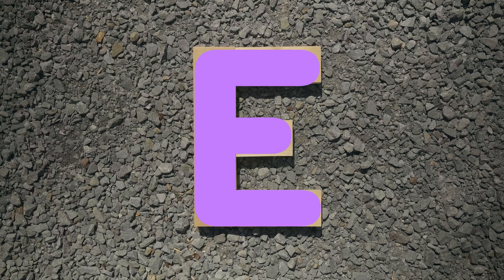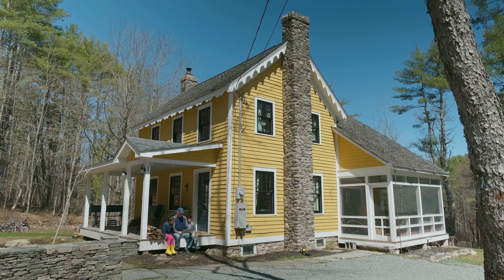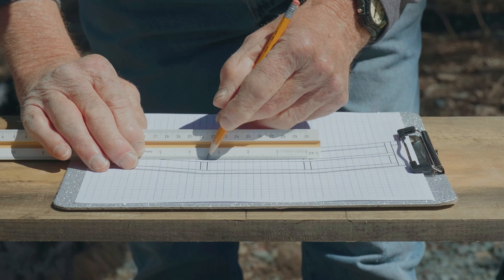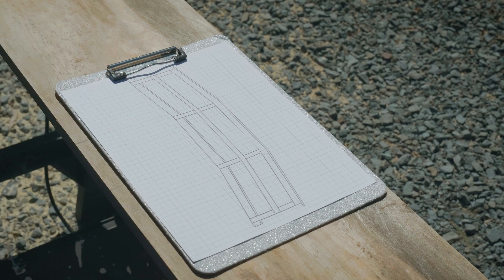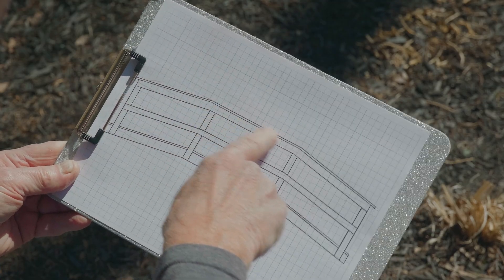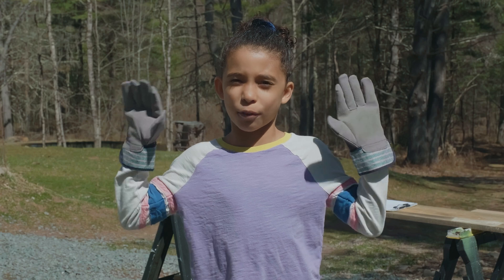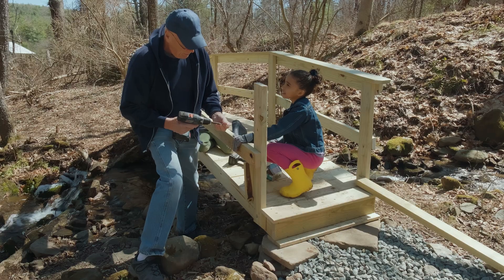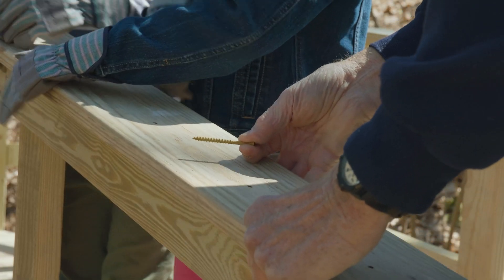2021 Sesame Street E is for Engineer - Season 52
Lulu and Pedro want to solve the problem of getting across a stream without getting their feet wet. They ask their Grandpa to help by designing and building a wooden foot bridge, and in the process they learn about the world of engineering. E is for Engineer.

Created for Sesame Street, Season 52, Episode 3 "Lunchtime Engineers."
Premiered November 2021.

Tina Spangler, Writer/Producer/Director
Oriel Danielson, Cinematographer/Editor/Co-Director
Location: Sullivan County, New York